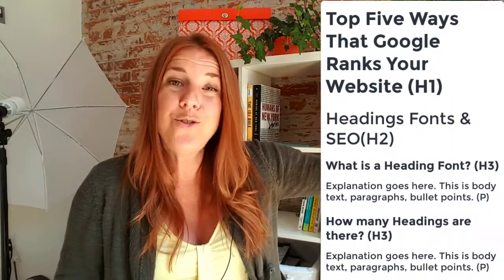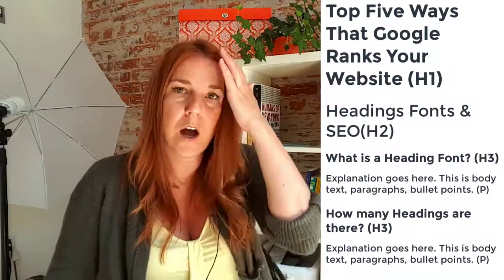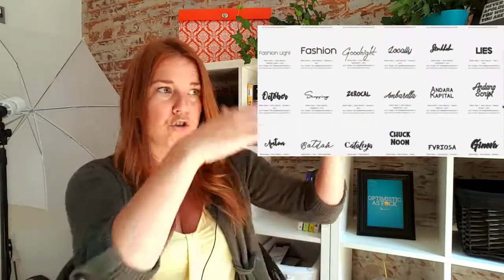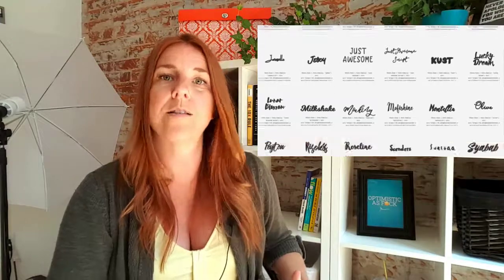How to ensure your fonts are SEO friendly PT 1 - Brand In A Snap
In this lesson, I explain how fonts work with your SEO, the different types of Headers that are available in Wordpress and how/when to use them, and why font pairing REALLY matter.